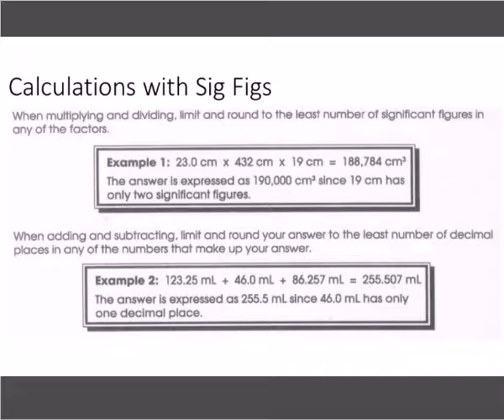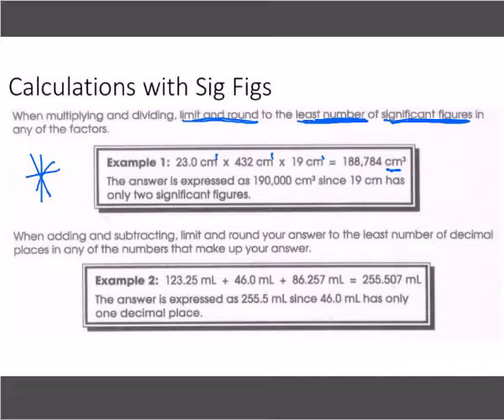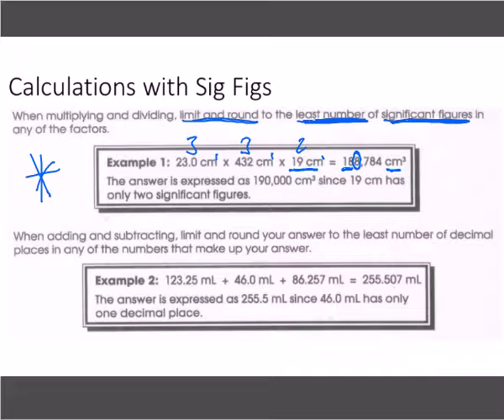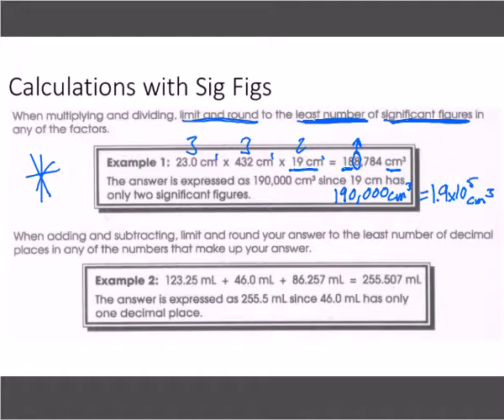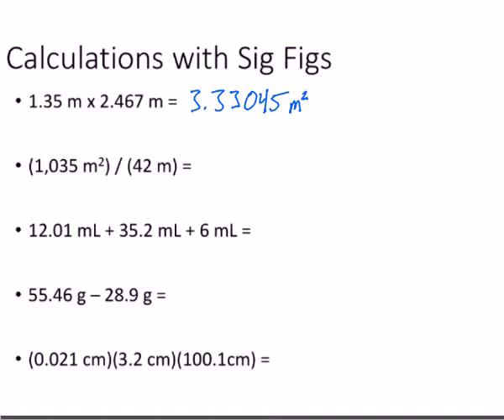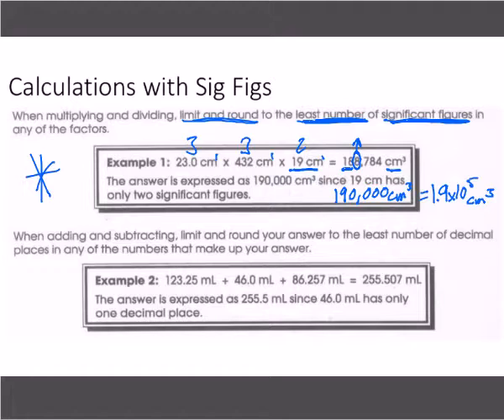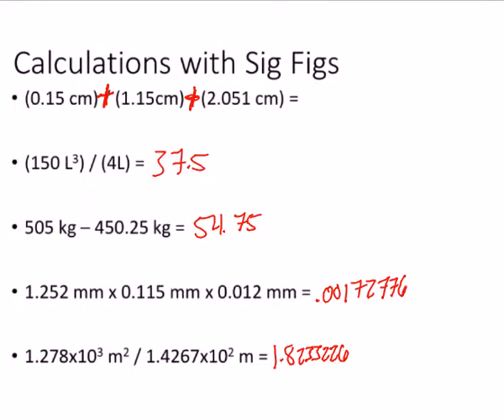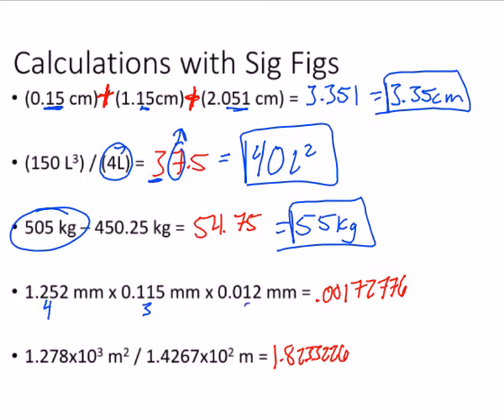Unit 1 - Matter and Measurement Day 5 (9-13-18) Sig Fig Calculations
Calculating with proper significant figures